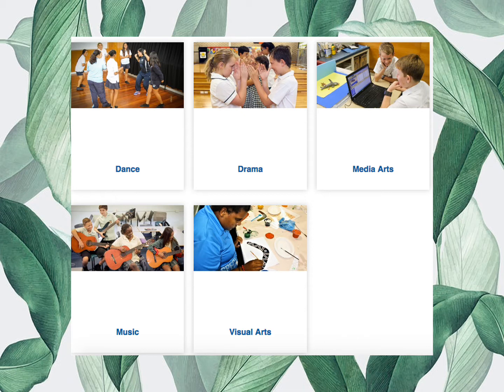EDCU13018 Pecha Kucha Movie